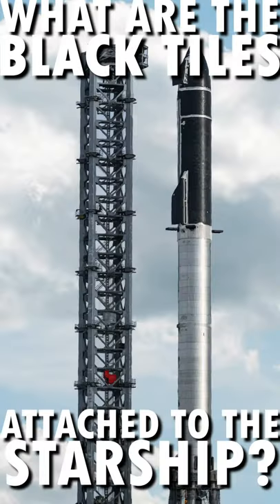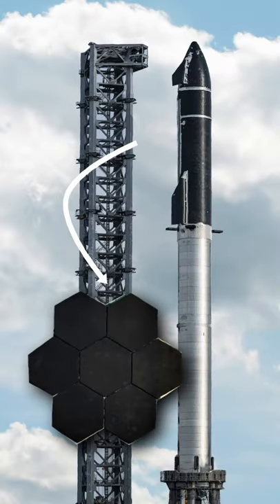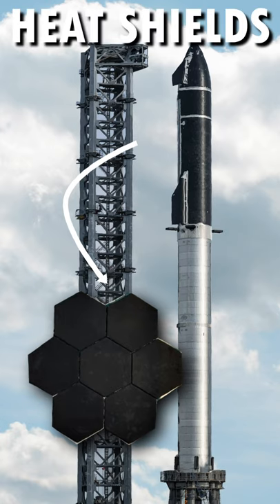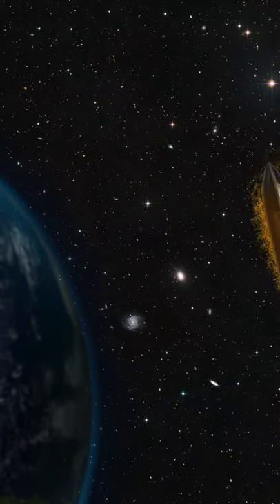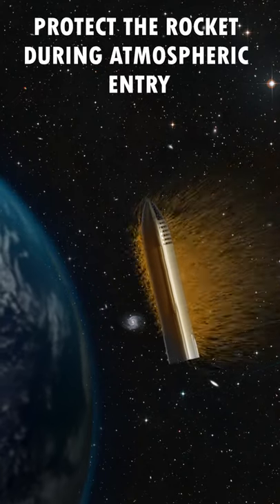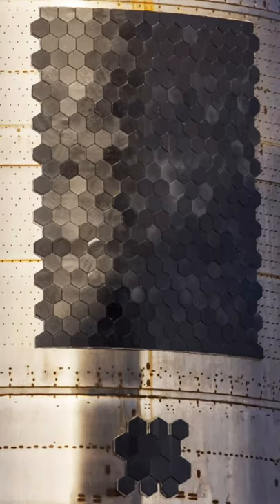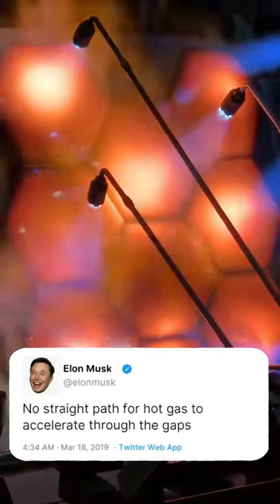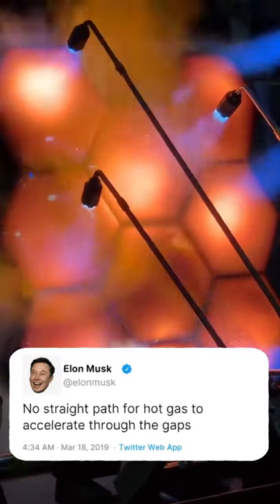What are the Black Tiles Attached to the Starship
These black hexagonal tiles that you see attached on the outside of the starship are heat shields. These heat tiles are designed to protect the rocket during atmospheric entry. These heat tiles are attached to the stainless-steel exterior of the starship with studs. The tiles are hexagonal to ensure there are no straight paths for hot gases to accelerate.

The SpaceX starship is expected to reenter at a speed of 5 miles per second. Starship will be moving so fast that it will be massively compressing the air ahead of itself. This is known as adiabatic compression. This creates a shockwave in front of the starship. The shockwaves generate superheated plasma in front of the starship. This plasma is so hot that without any heat protection system, it can literally melt the stainless-steel body of the starship.

SpaceX is mounting these tiles as a thermal protection system for the starship.